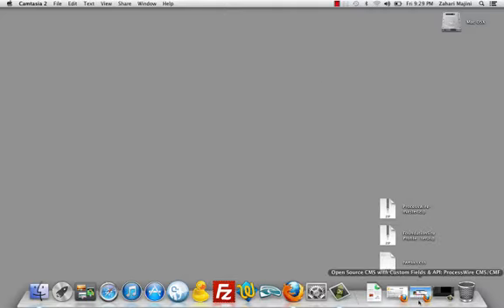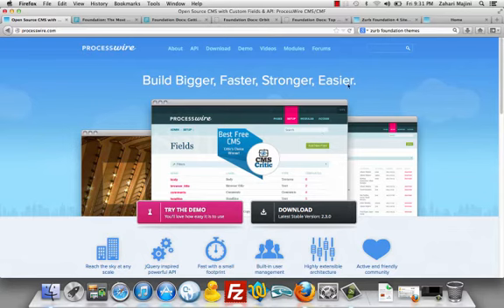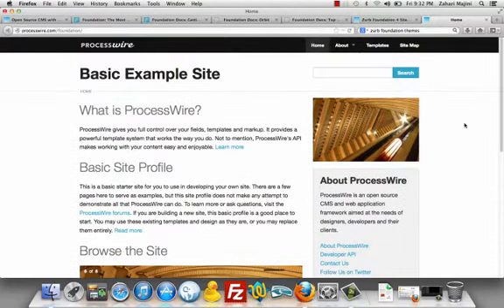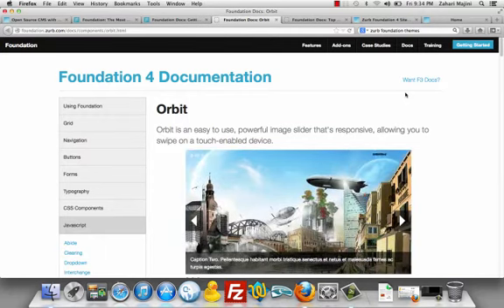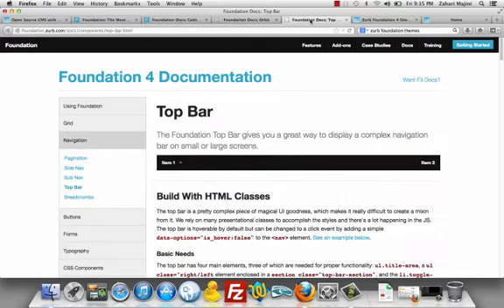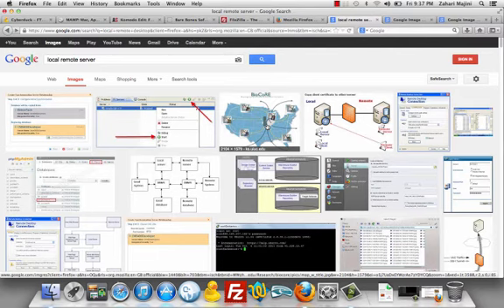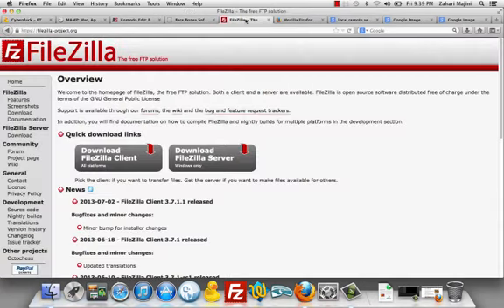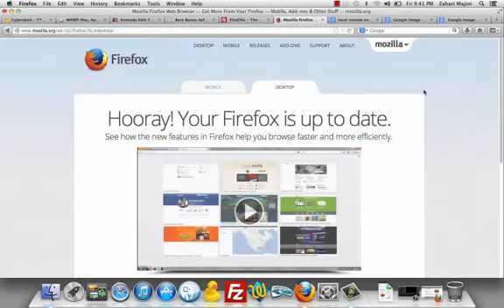3 Getting Started With ProcessWire - An Overview Of The ProcessWire Foundation Profile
Before embarking on installing ProcessWire on our local development server, in this video we take a look at the ProcessWire Foundation demo section and some of the advantages and reasons for wanting to combine ProcessWire with the Foundation Framework.